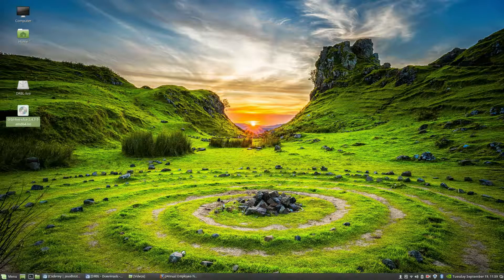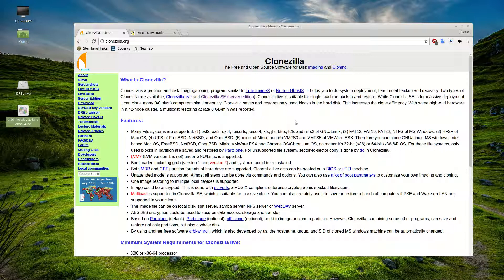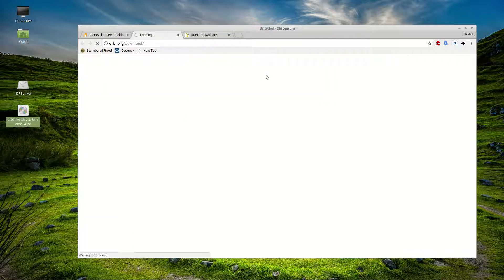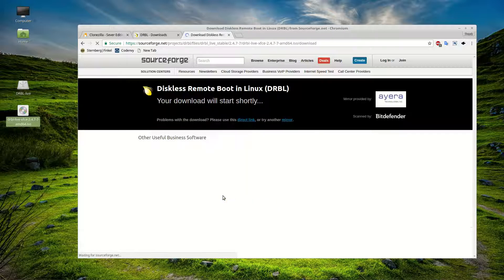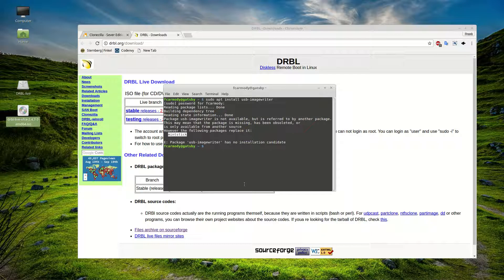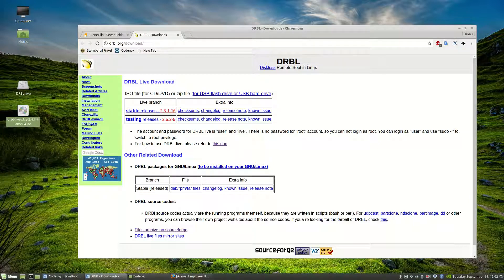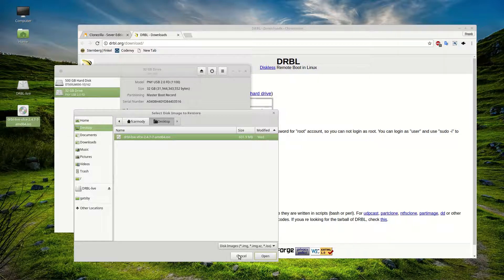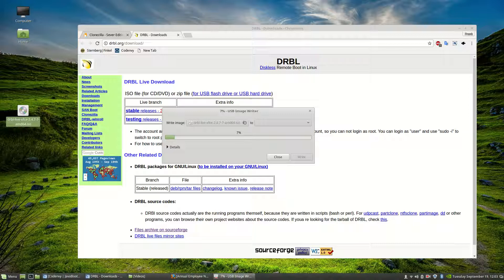Clonezilla : 2 : Create Clonezilla Live USB on Linux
This is a basic course on cloning computers using Clonezilla server. This video focuses in creating the live USB for booting into Clonezilla.